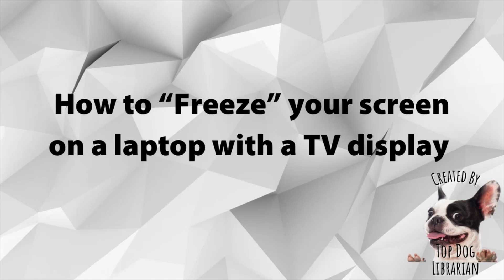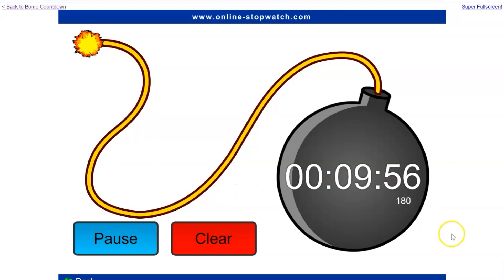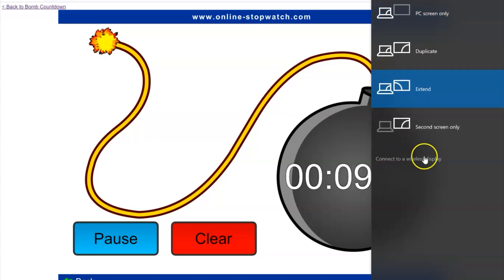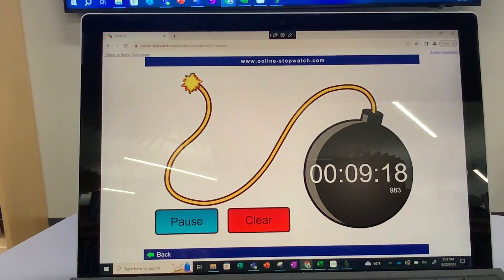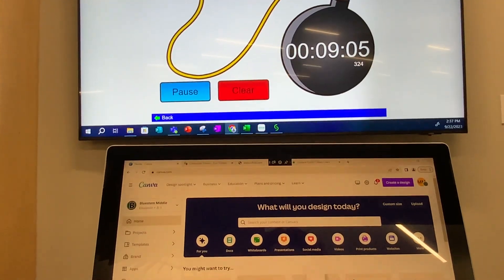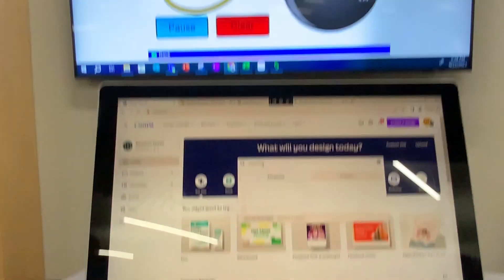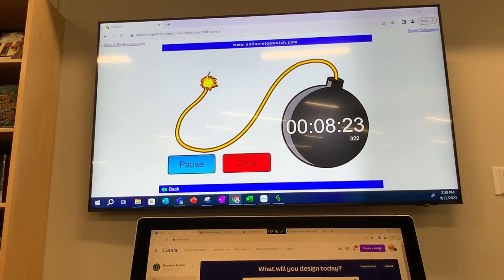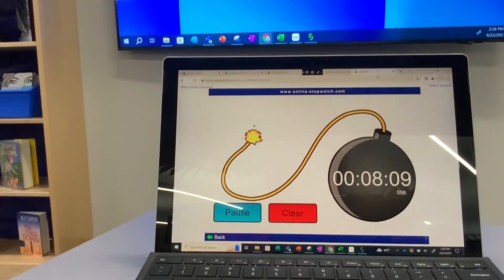How to "Freeze" Your Display